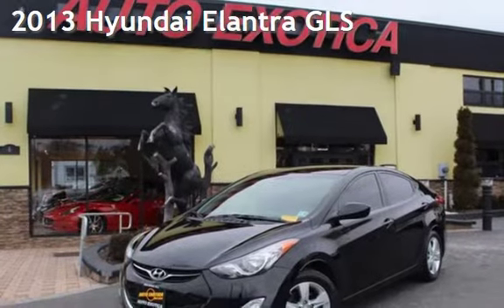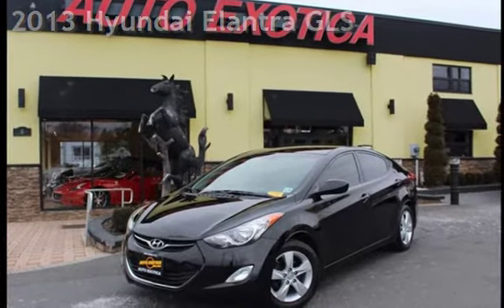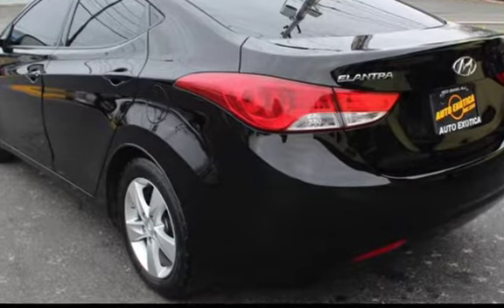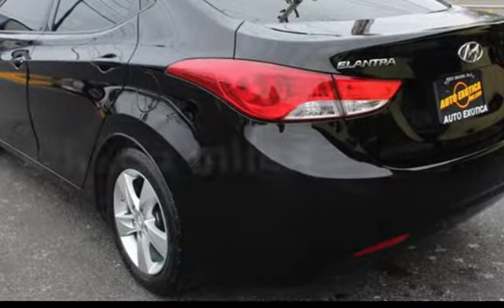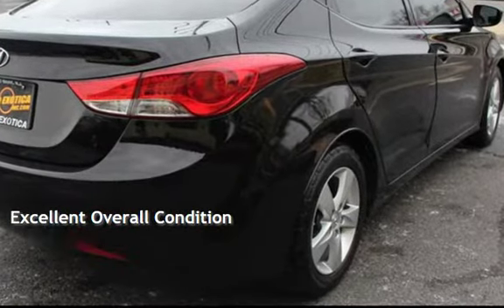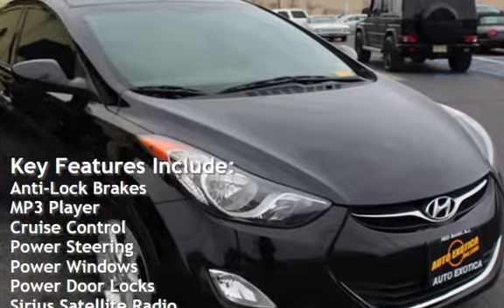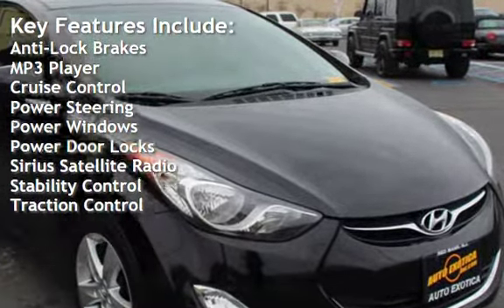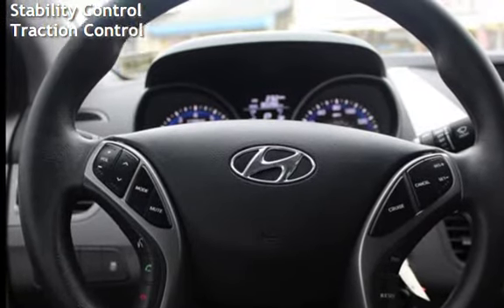2013 Hyundai Elantra GLS for sale in RED BANK, NJ